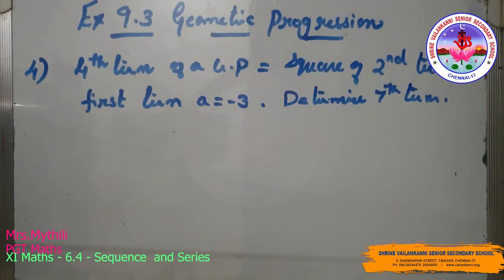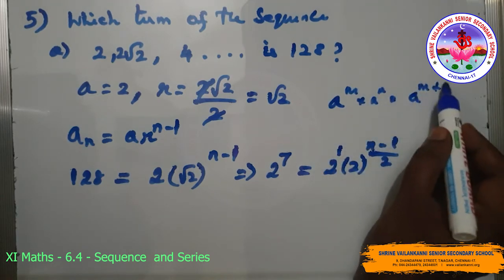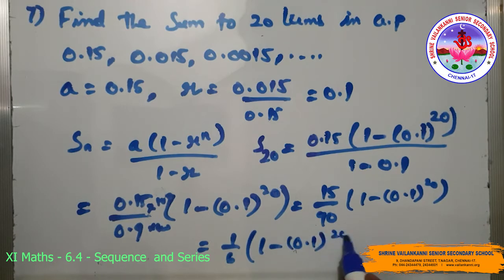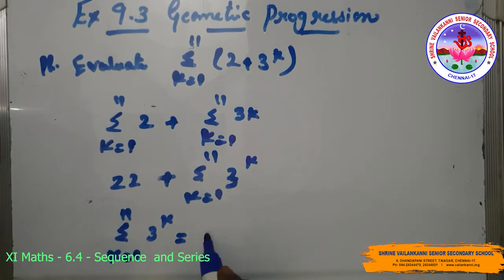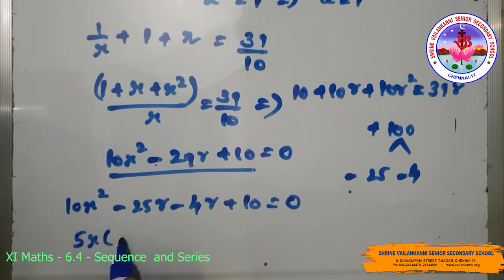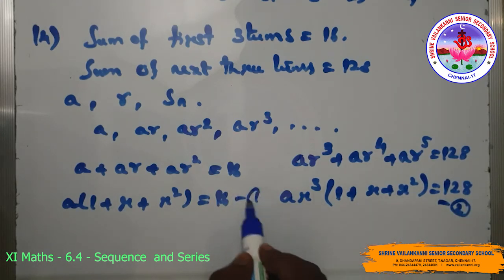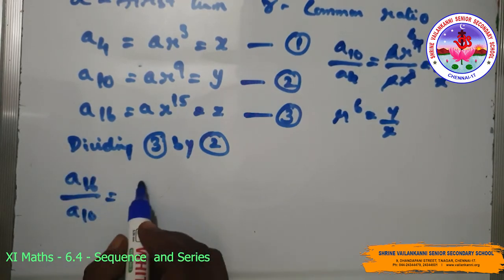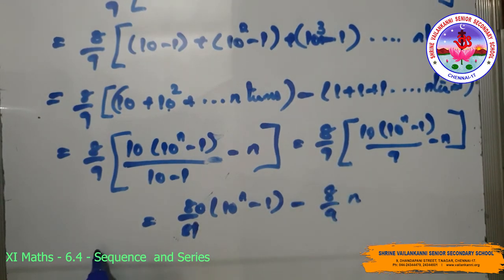SVSSS (11 CBSE) XI - Maths - 6.4 - Sequence and Series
Duration: ⏲ 26m35s

Lessons Description:
Chapter 9 Sequences and Series,  6.4 , Exercise questions from 4 to 18 solved to find the respective term, , number of terms, sum of n terms.